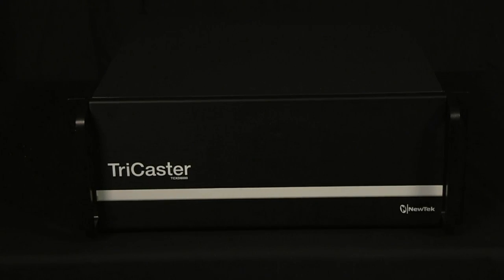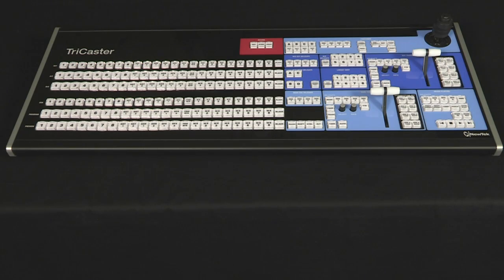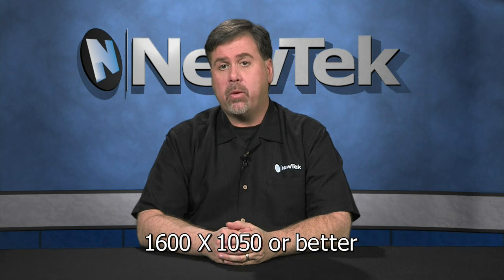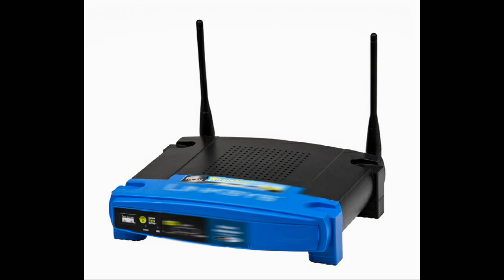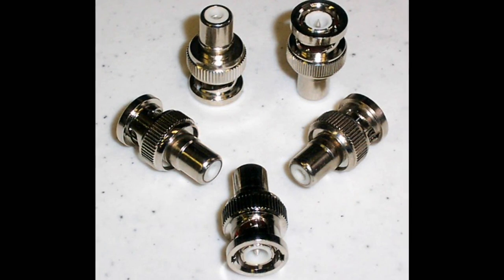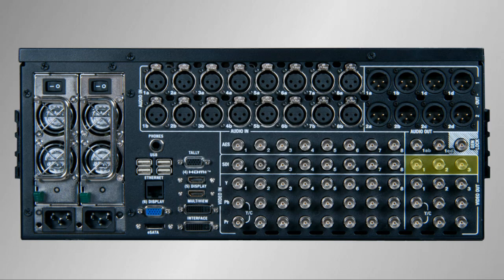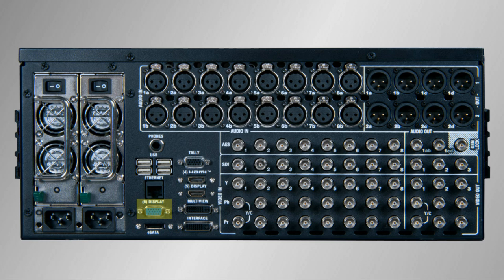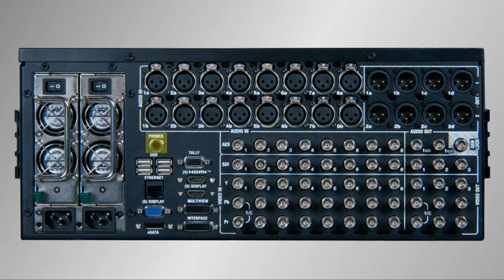TriCaster 8000_Hardware Setup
The system introduces extensive integration and customization options.